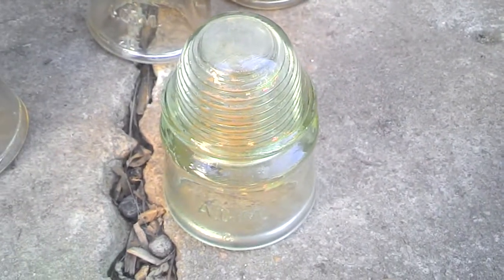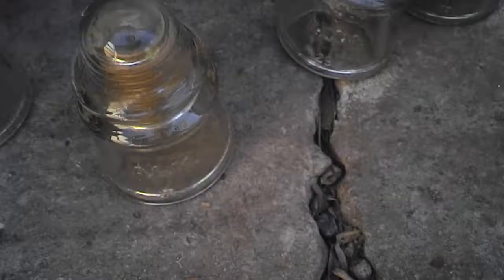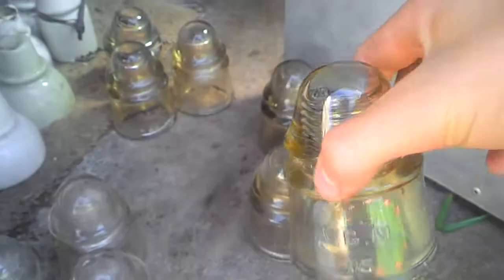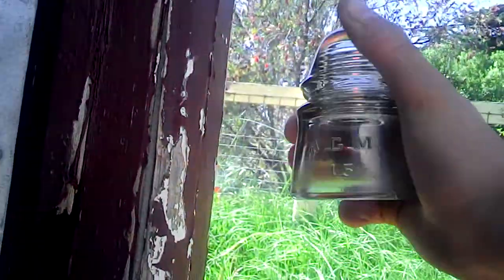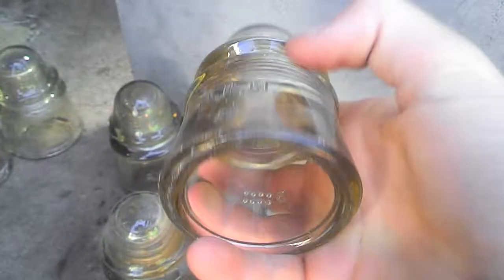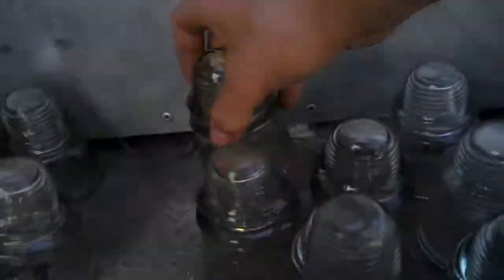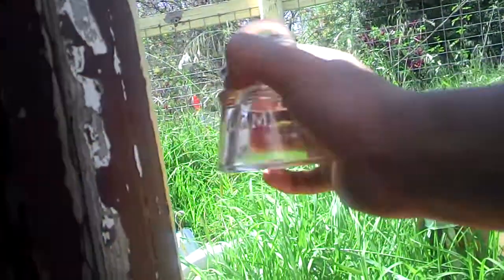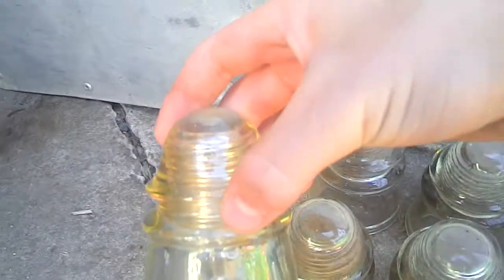My CD 423S Part 3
Even more.